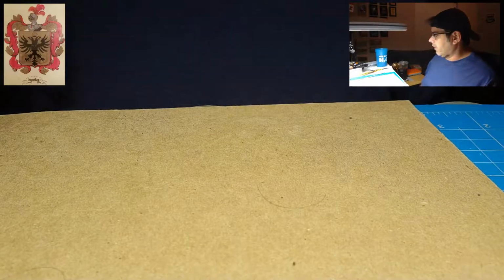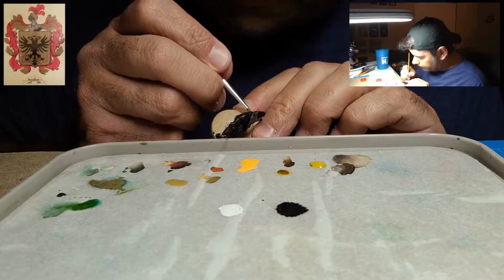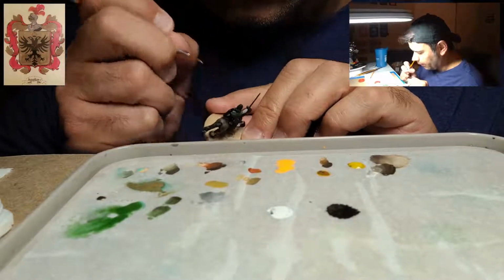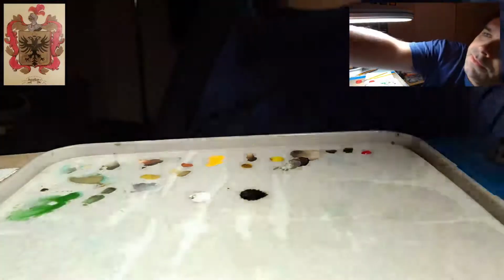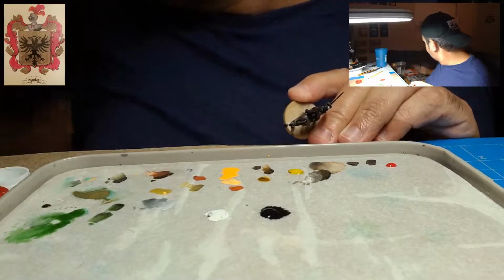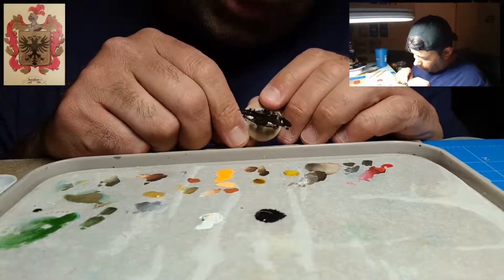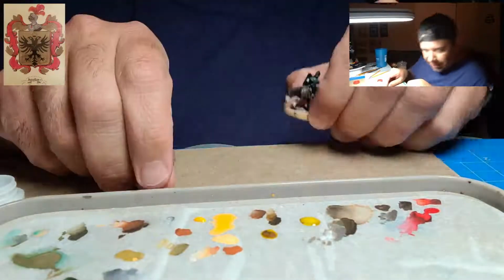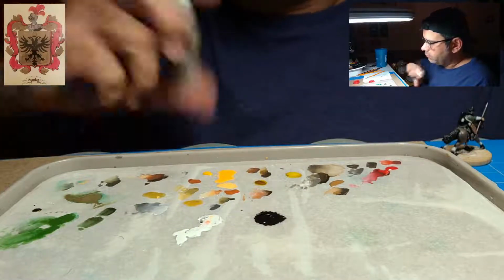12-17-21 Friday Night Painting - Wallachians